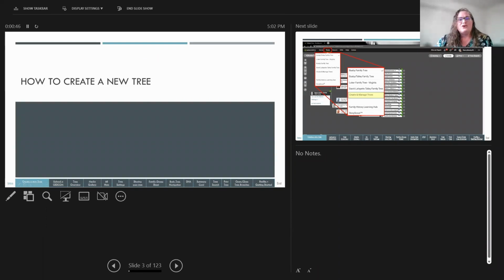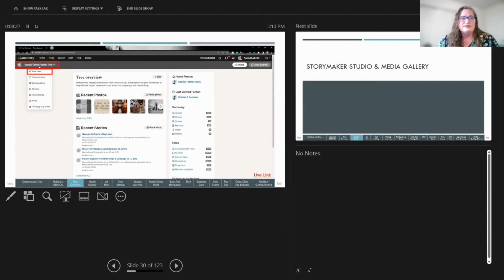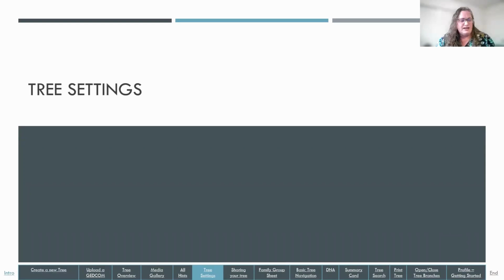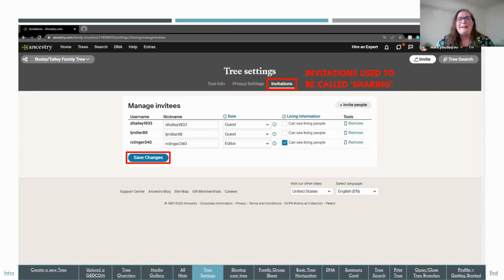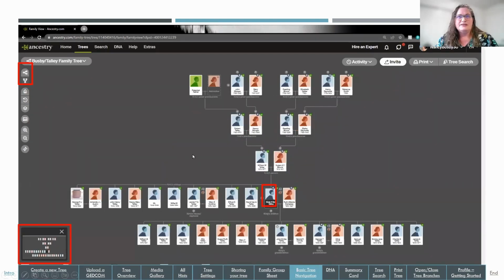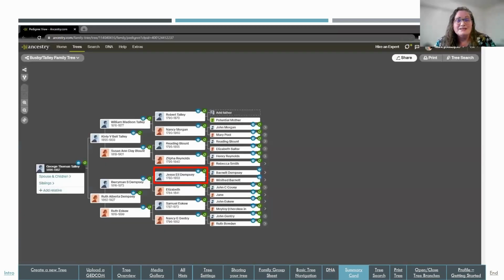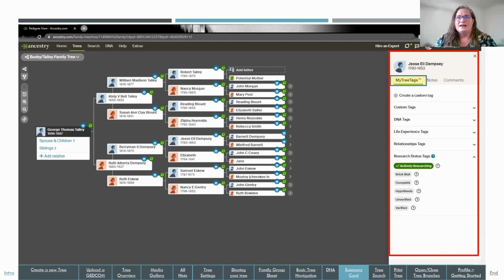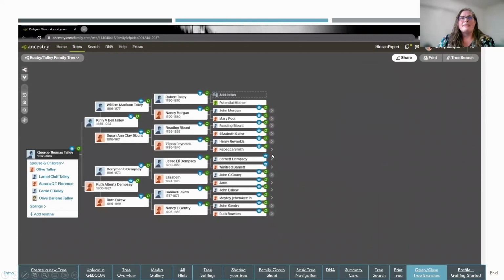Beginning Ancestry 2: Navigating the Tree, Summary Card, and Profile Page - Nancy Busby (12 Mar 23)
Complete Title: "Beginning Ancestry Series 2 Navigating the Tree, Summary Card, and Profile Page -Nancy Busby (12 Mar 2023)"

Nancy Busby gives a very thorough demonstration and explanation of how to navigate trees, the summary card, and the profile page in Ancestry.com.